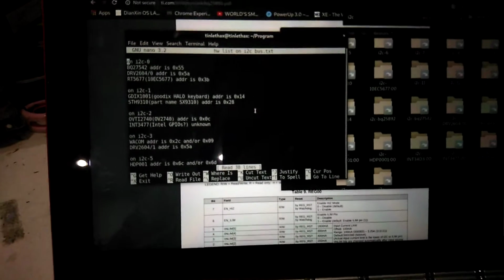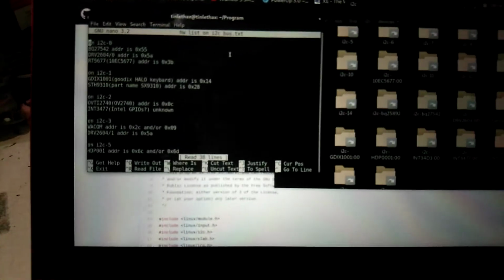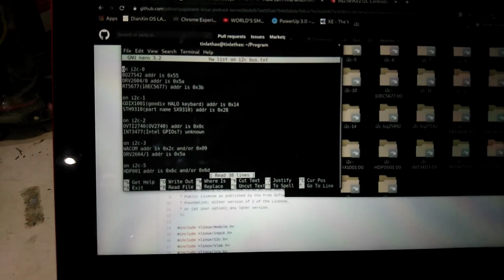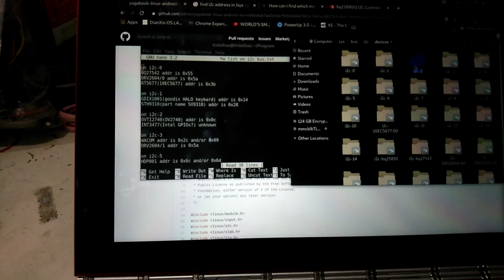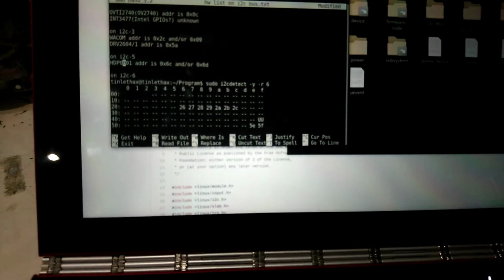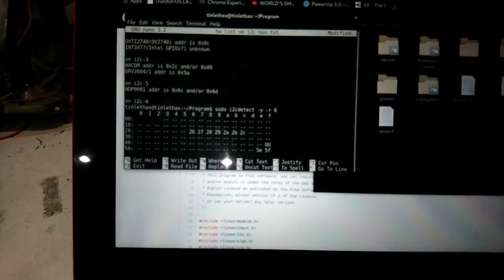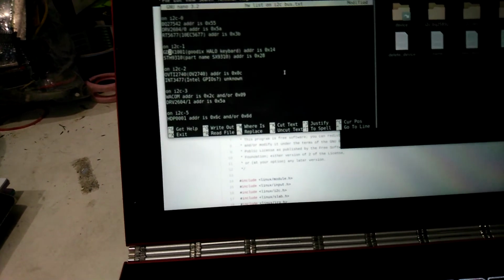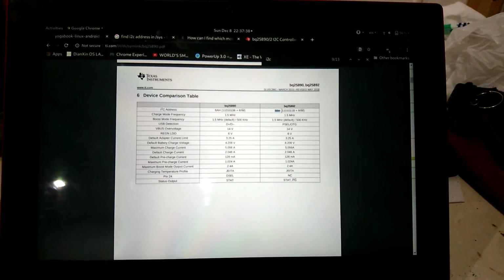Investigating i2c hardwares on lenovo yoga book.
EDIT : the touchscreen isn't Hisense (TLHX-mem-corrupted). I mean HiDeep touchscreen.

Hi TinLethax's here again after long long time.
I had made this video about investigation of I2C hardwares in my YB1 X91F YOGA Book. I'm currently running debian 10 (buster) the original image is from Yauhen Kharuzhy This video I would like to show you my works of investigation of i2c hardwares. The purpose is to collect the hardware address for making the kernel for some devices like RT5677 (10EC5677), Intel I2C gpios of LEDs and more.